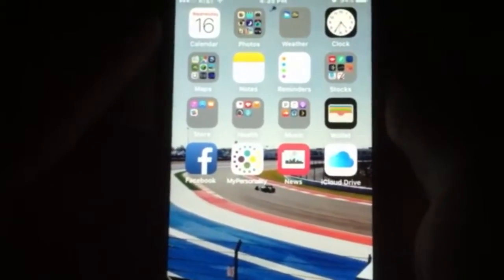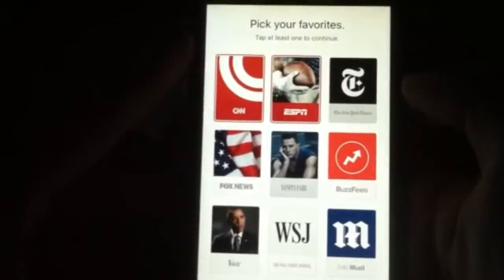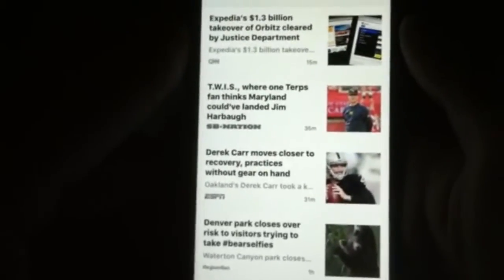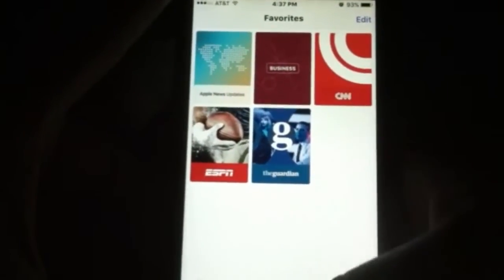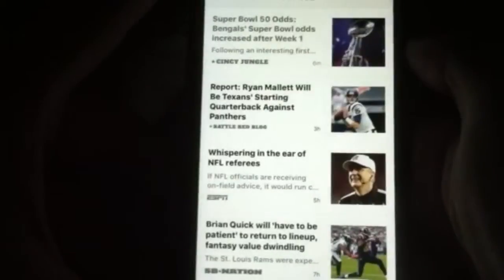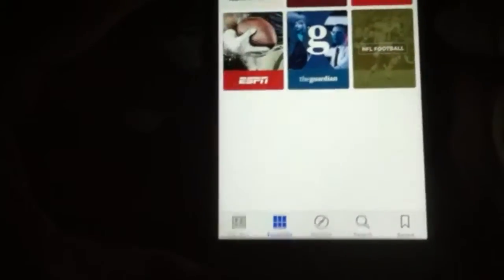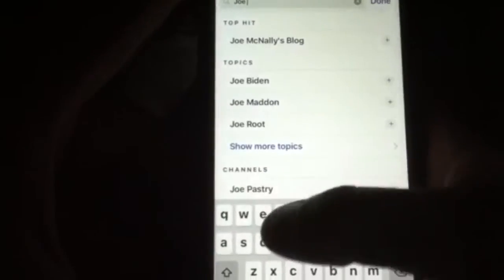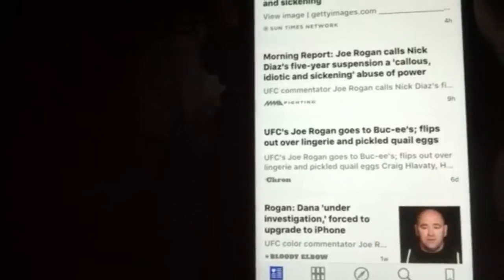iOS 9 NEWS APP TUTORIAL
How to set up and use the News app on iOS 9.